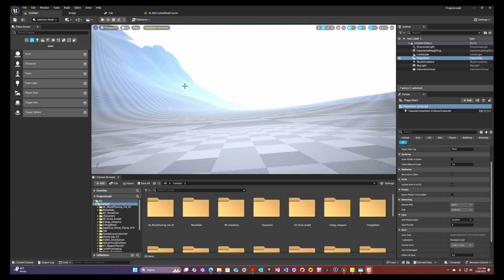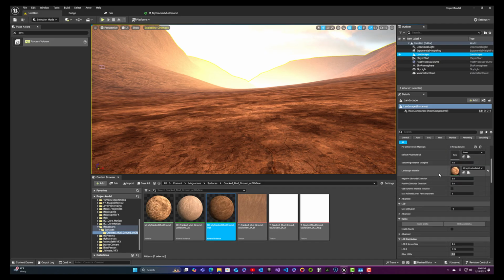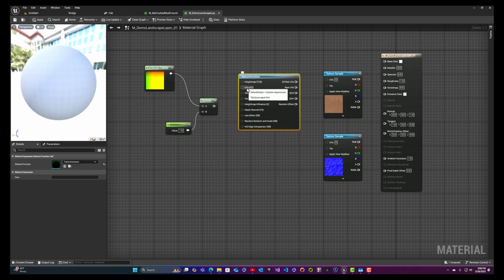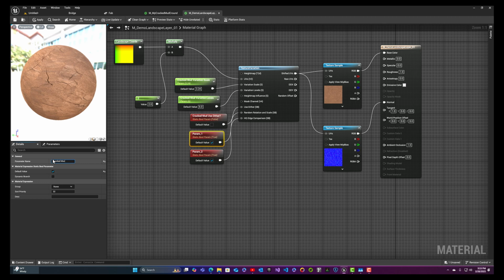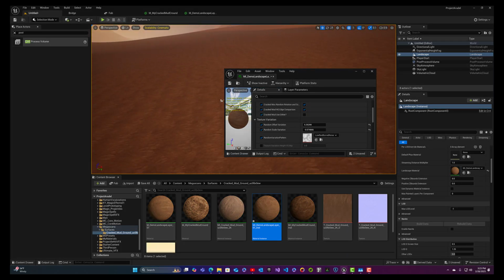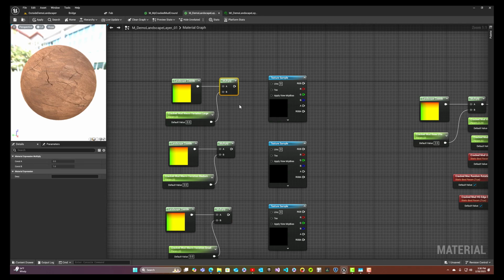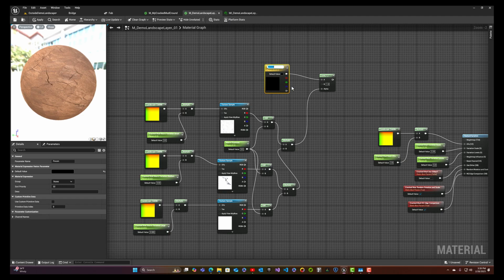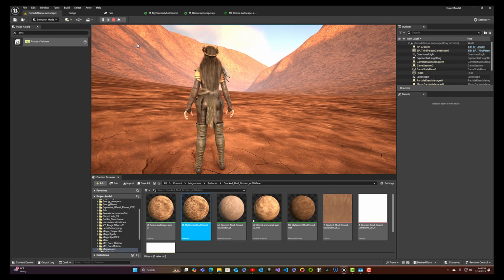Introduction to PBR Materials Part 2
This is an intermediate-level tutorial for how to get started on making Landscape Materials. There will be at leat one more follow-up to this video. I hope you enjoy it and learn from it!